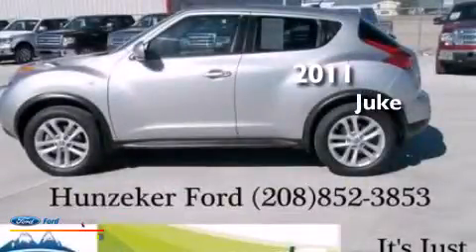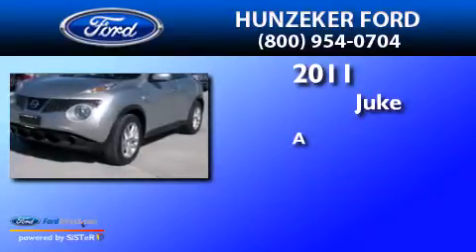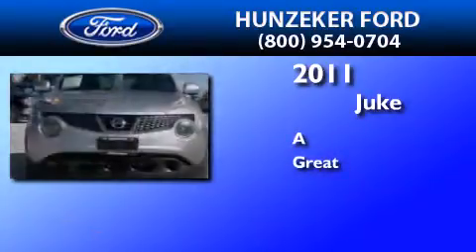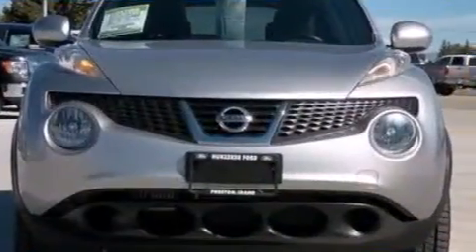2011 NISSAN JUKE Preston ID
We have been honored to serve the Preston ID area , we promise that your experience at our dealership will exceed your expectations ! Year : 2011 Make : NISSAN Model : JUKE Engine : 1.6L I4 16V GDI DOHC TURBO Trans .